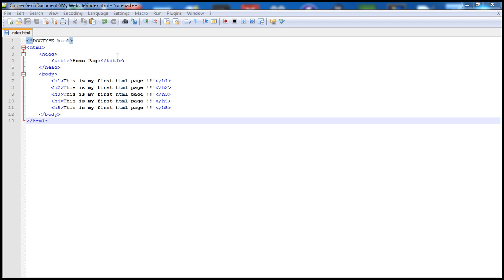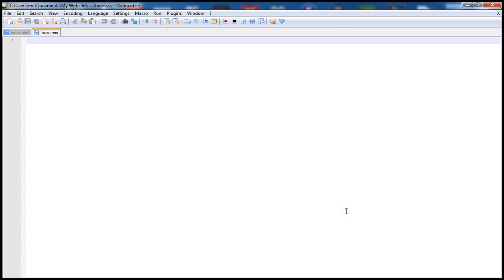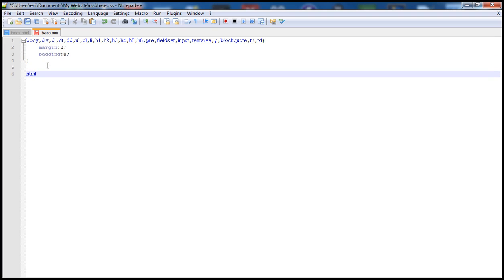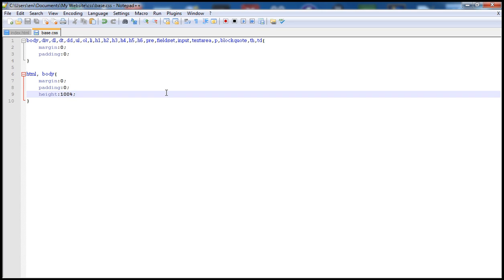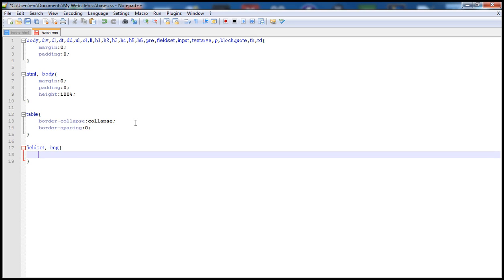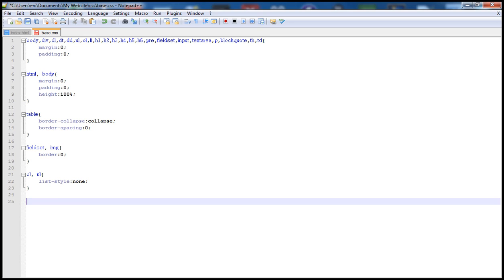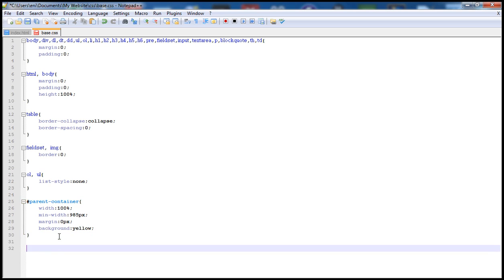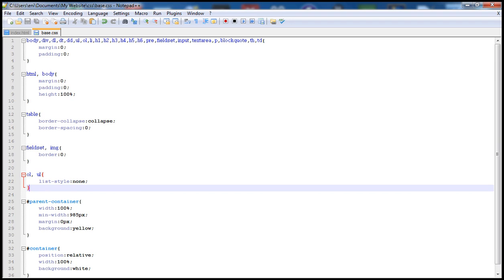Building your first website - tutorial 2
In this tutorial we explain how we can use css to create a template style or reset style for our html web pages.